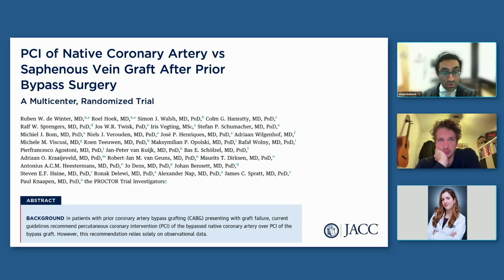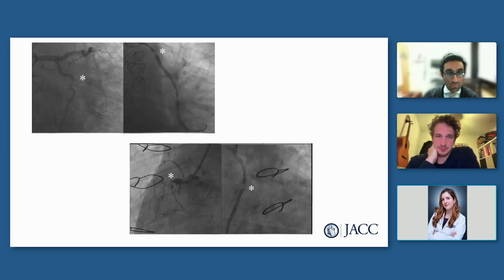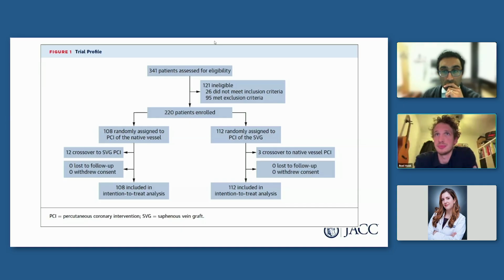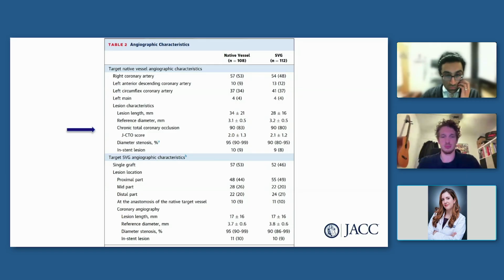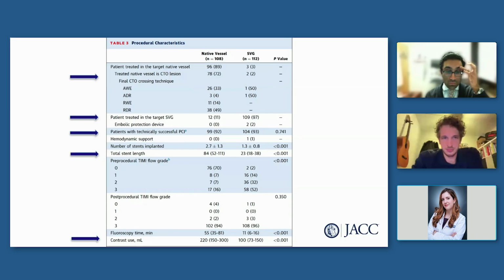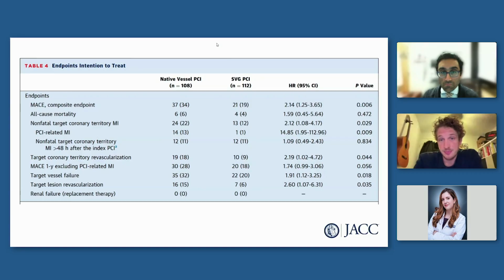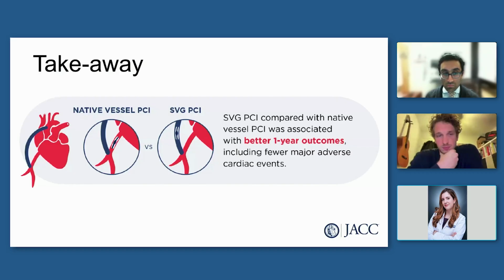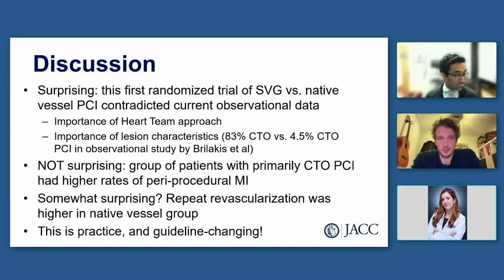PROCTOR Trial Insights | JACC Journal Club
In this JACC Journal Club episode, expert discussants break down the PROCTOR Trial, a landmark randomized study comparing native coronary artery PCI with saphenous vein graft (SVG) PCI in patients with prior CABG, presented at TCT 2025 and simultaneously published in JACC.

Despite years of observational data favoring native-vessel PCI, PROCTOR delivers surprising, practice-shifting results. Drs. Roel Hoek, Megan Burke, and Vivek Kulkarni examine trial design, CTO complexity, outcomes, and what this means for real-world decision-making and Heart Team discussions.